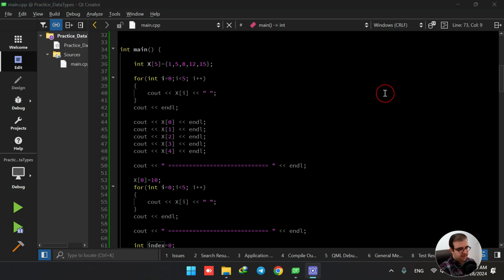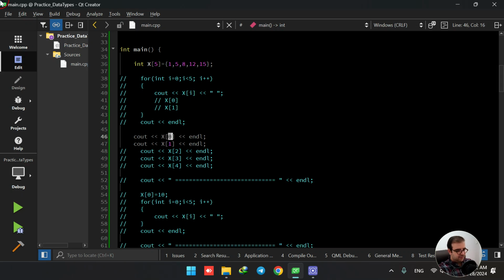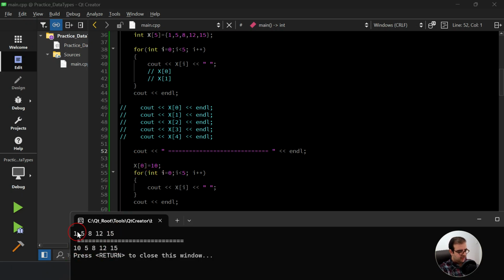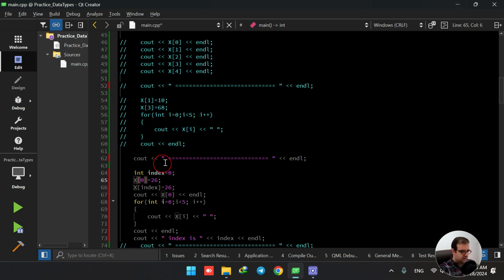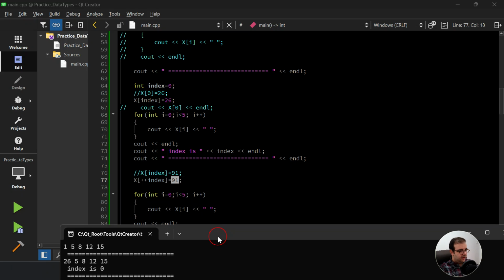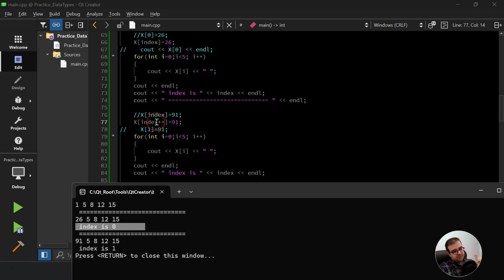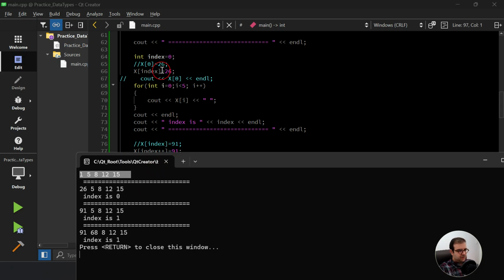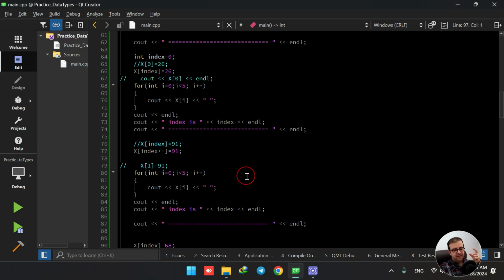How to work with arrays in C++?